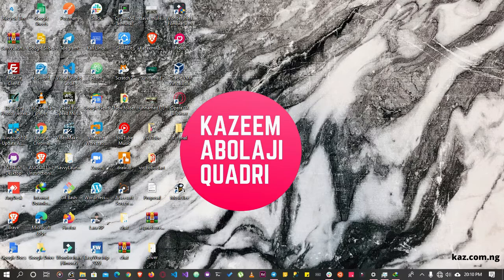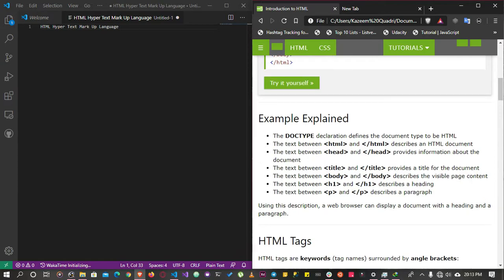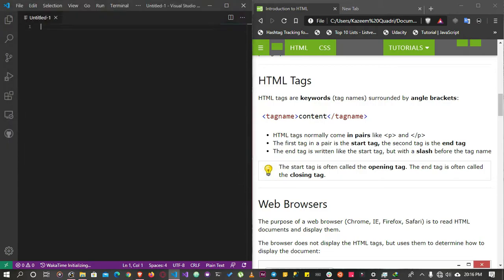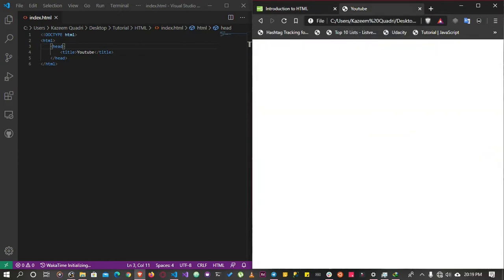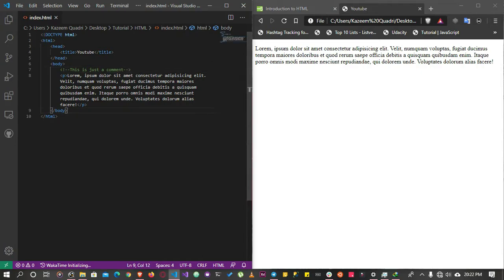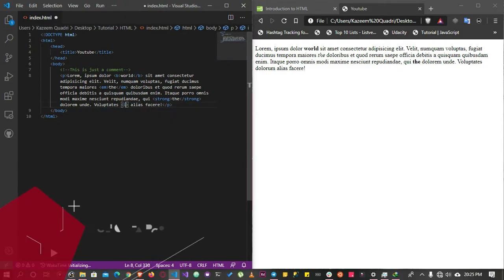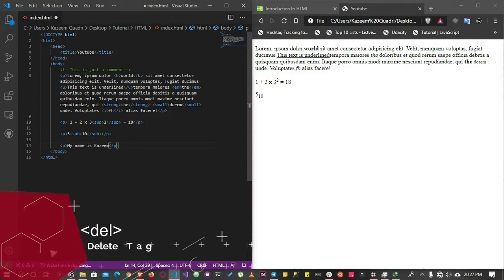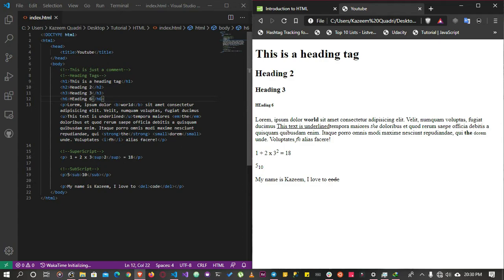HTML Basics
Introduction to HTML, a basic understanding and how to write basic code in HTML.